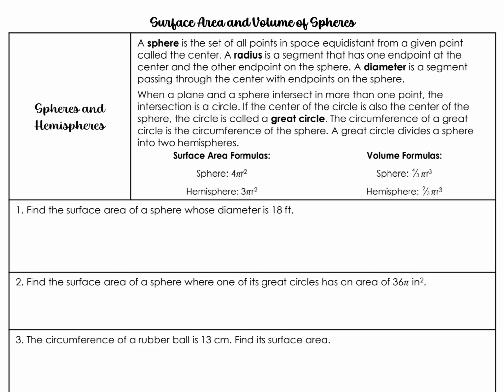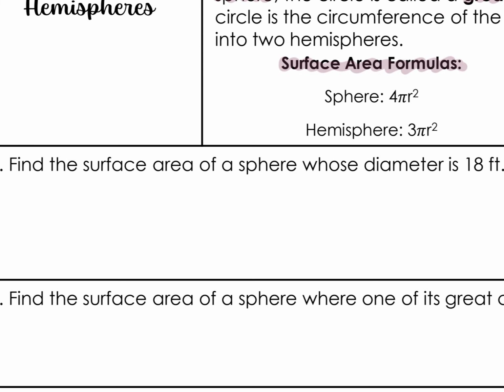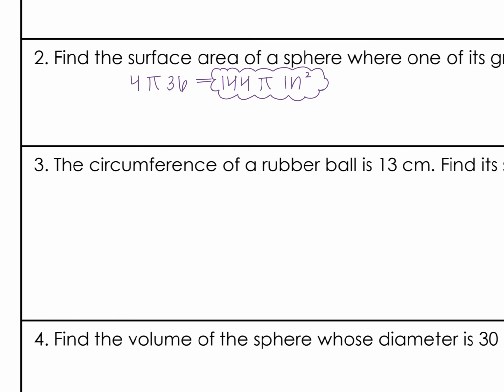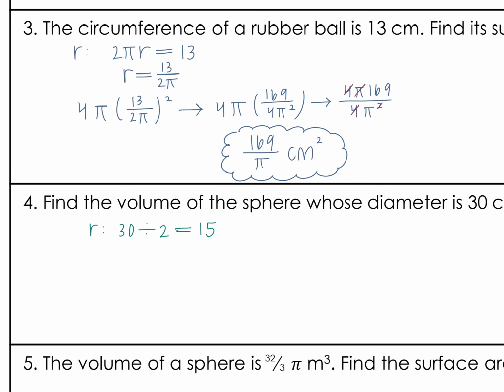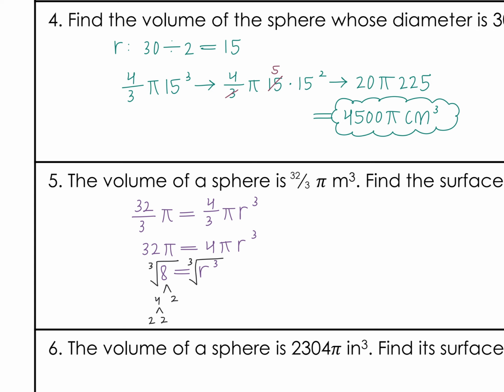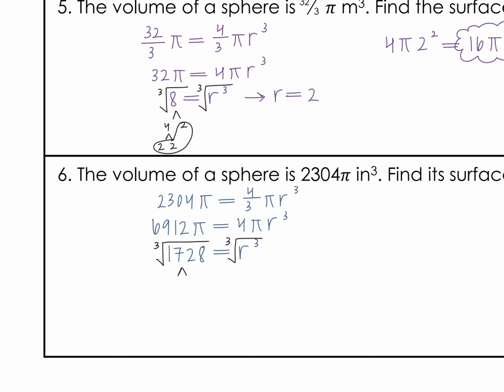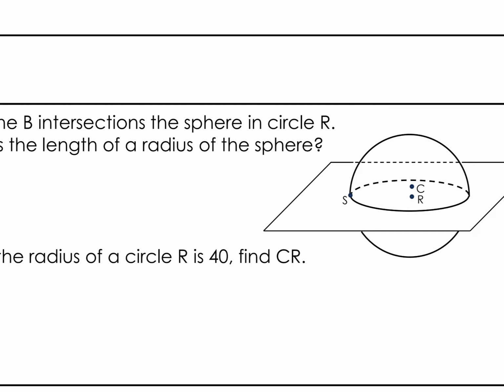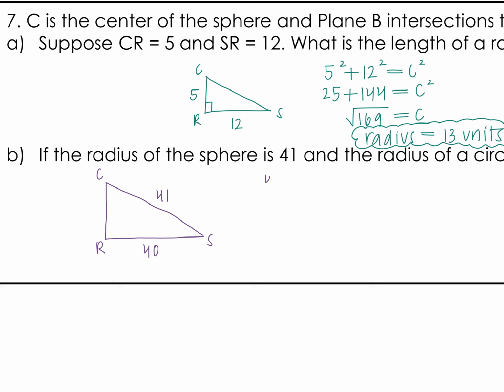Surface Area and Volume of Spheres Notes